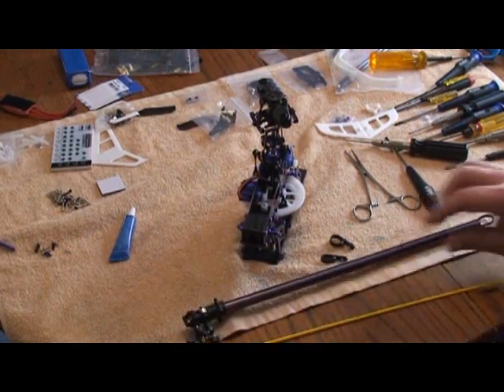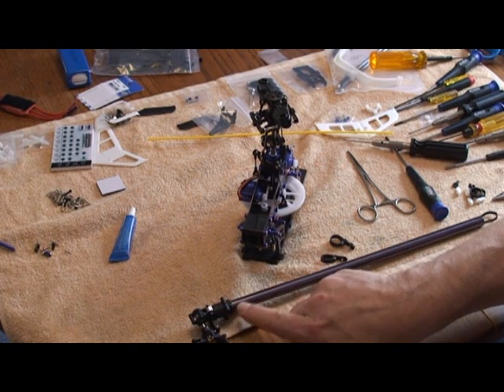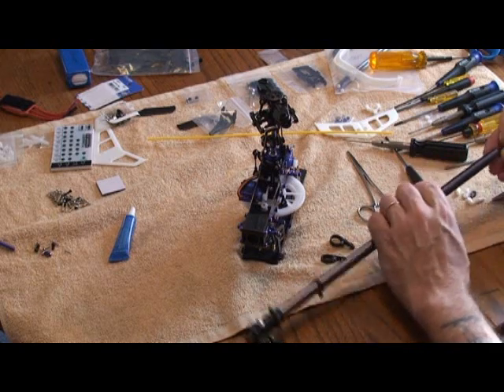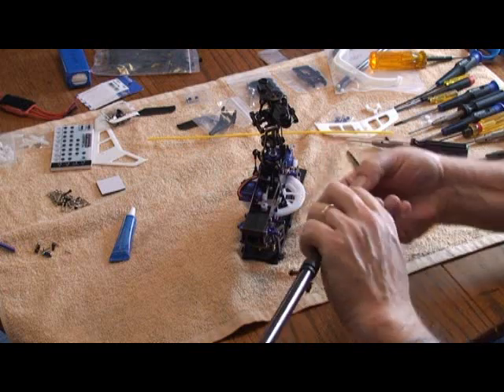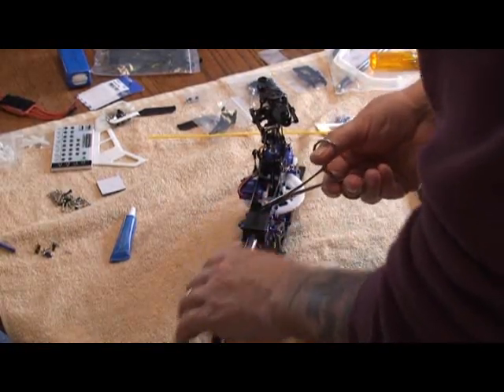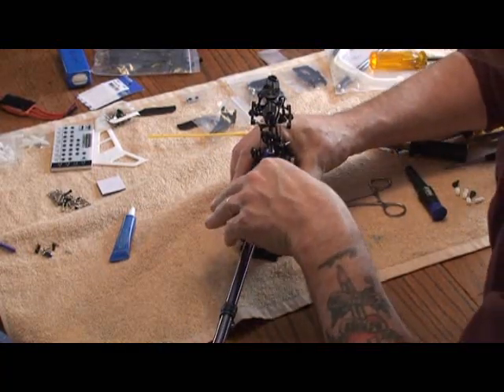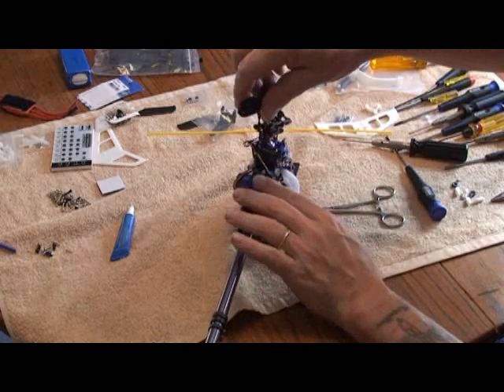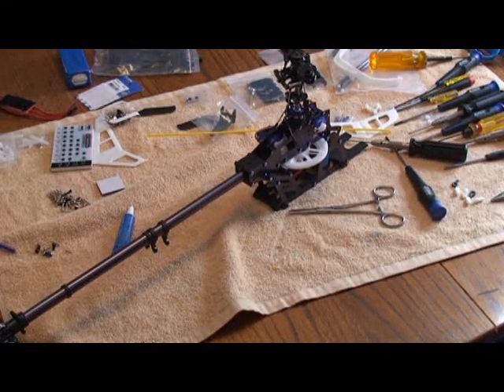HK450 Build 4 Tail boom install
HK450 Installation guide